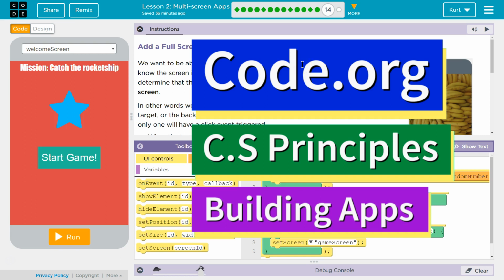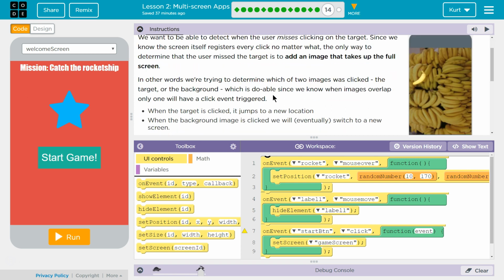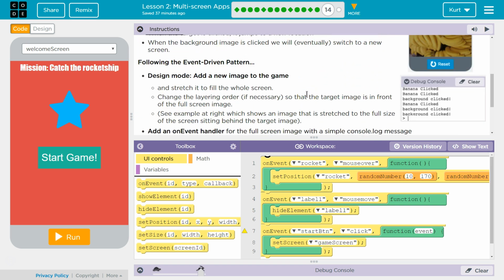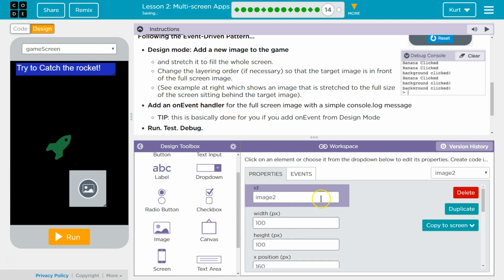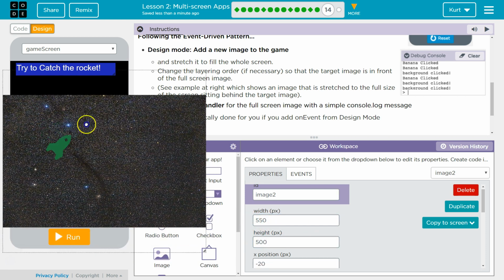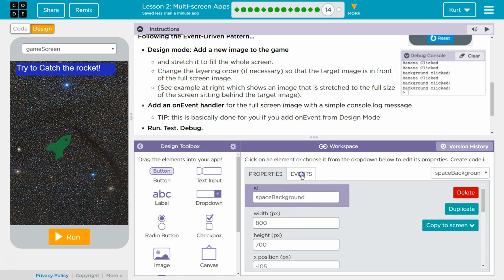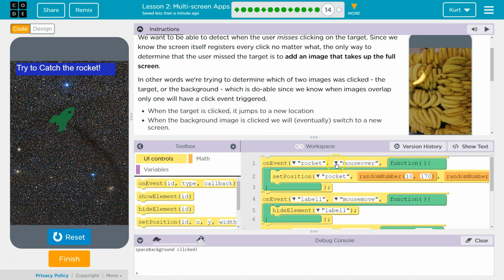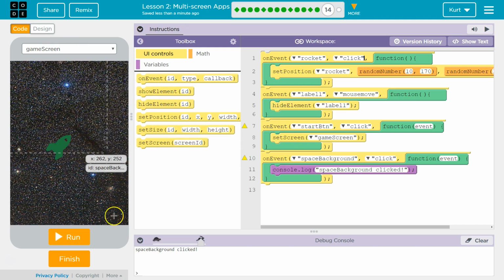How to Build a Multi-Screen App - Lesson 2.14 Tutorial with Answers Code.org CS Principles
Multi-Screen Apps is lesson 2 from Building Apps, unit of Code.org's C.S. Principles course, often used in AP Computer Science classrooms. Each part of the course challenges students to accomplish a new task while learning principles of computer science. In this video I walk through step-by-step how to get the right answer for this puzzle. Tutorials for other lessons is linked below.